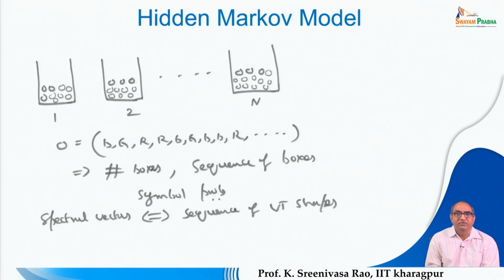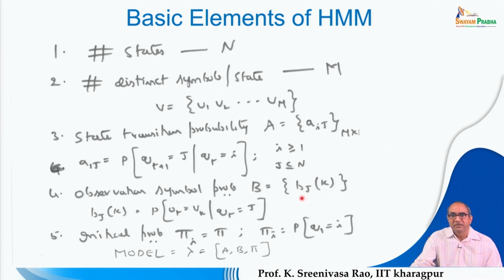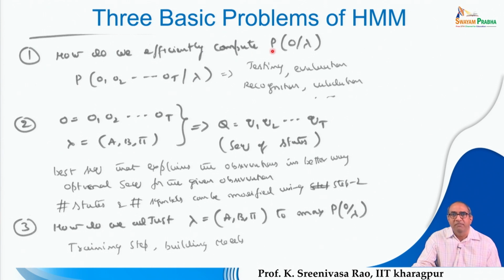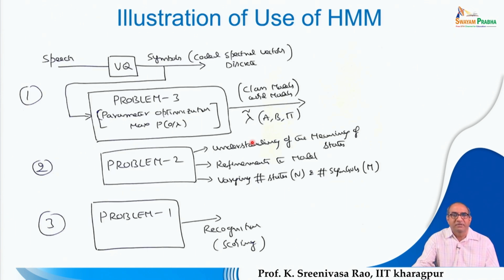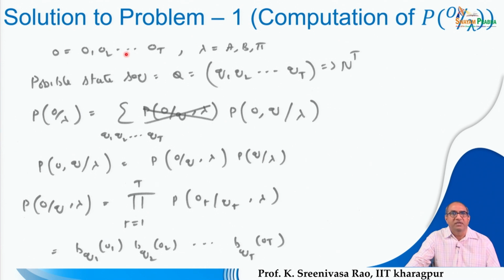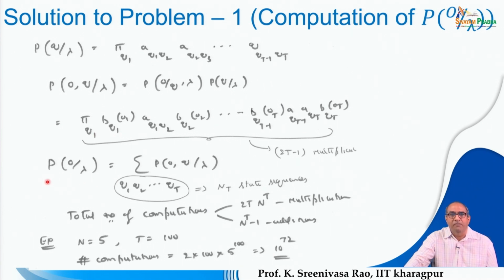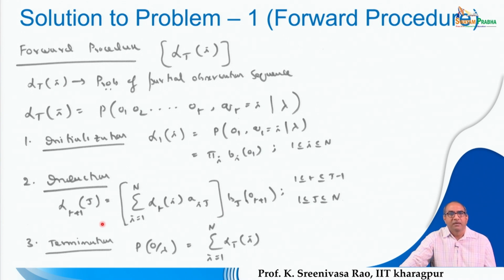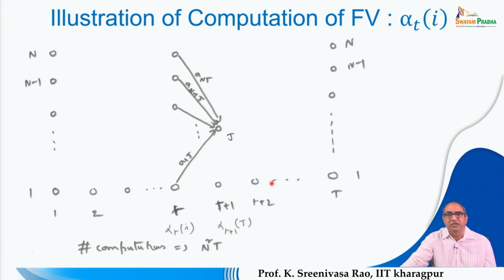Hidden Markov Models 1